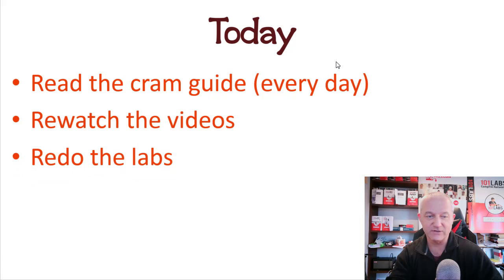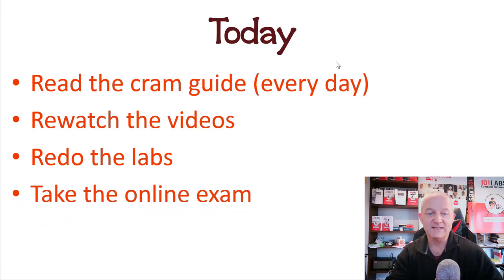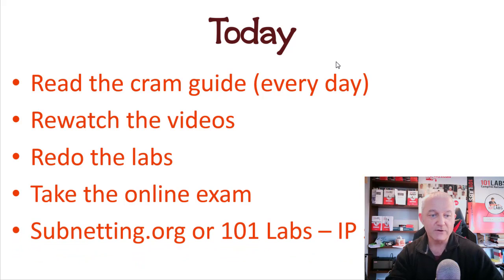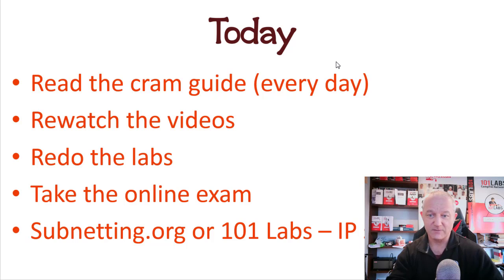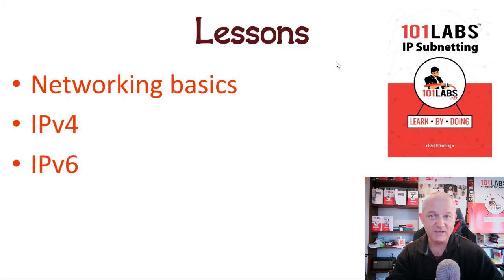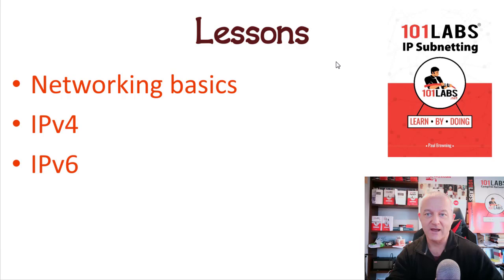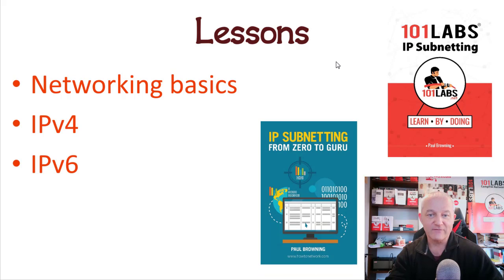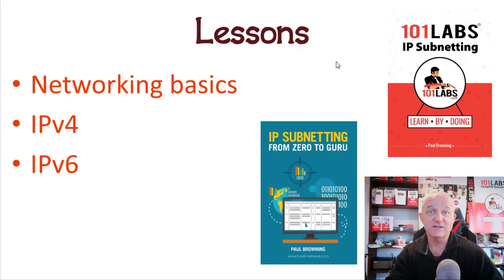Cisco CCNA in 60 Days [2022] - Day 4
101 Labs - Cisco CCNA

101 Labs - IP Subnetting